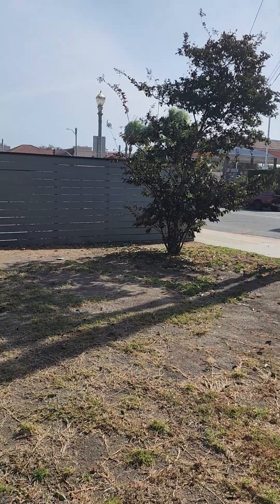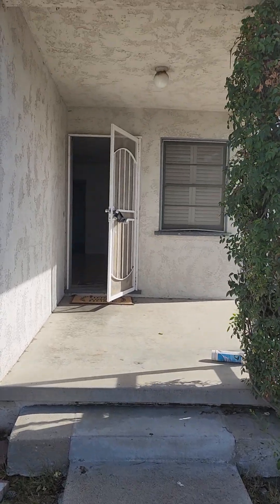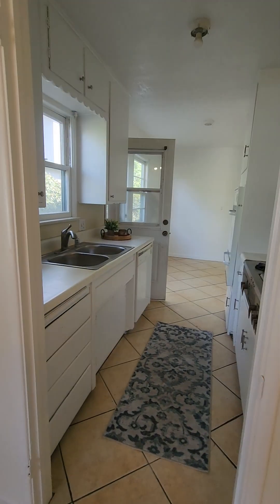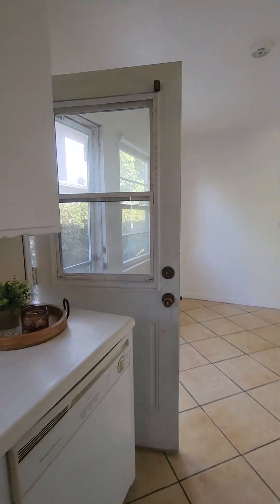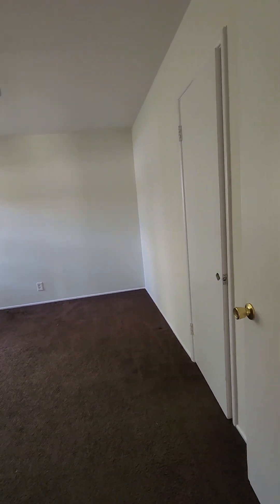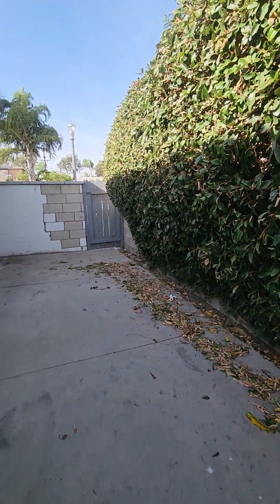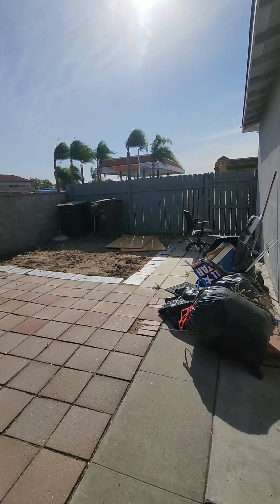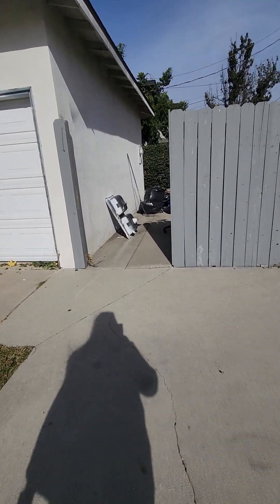🎥VIDEO TOUR!🎥 515 W South St. Anaheim, CA 92805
🏠 OPEN HOUSE Saturday, November 9th from 1:00PM - 4:00PM

🛏️ 3 bedrooms
🛁 1 bathrooms
🏠 1,106 sqft home on a 5,886 sqft lot

This charming ranch-style home at 515 W South Street in Anaheim (Front of house faces Pine!) is the perfect opportunity to own a quality home in a desirable location at an affordable price! For just $749,900, you’ll enjoy a spacious 1,106 square foot interior with 3 bedrooms and 1 bathroom, all situated on a large corner lot spanning 5,886 square feet. This lovely home offers a generous living room, formal dining room, breakfast room, and a bright kitchen. With central heat, a two-car garage with laundry hookups, and plenty of space to make it your own, this home is a blank canvas ready for your personal touch. Imagine the possibilities - maybe there are even hardwood floors hiding under the carpets! Beyond the home itself, you’ll love the convenience of ample parking, including RV or boat parking with easy side garage access. The location is unbeatable, just minutes from the 5 and 91 freeways, 1.5 miles from Disneyland, and less than a mile from the Anaheim Packing District and Downtown Anaheim. Don’t miss out on this incredible opportunity!

Meghan Shigo, Realtor
DRE 01243803